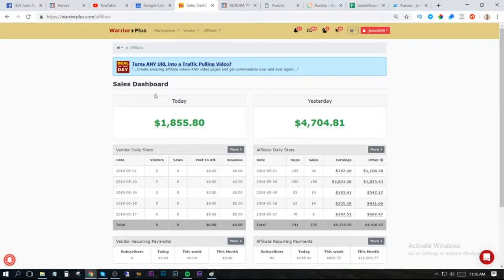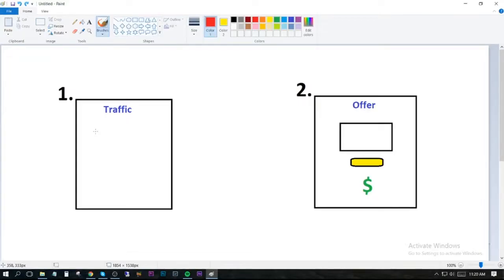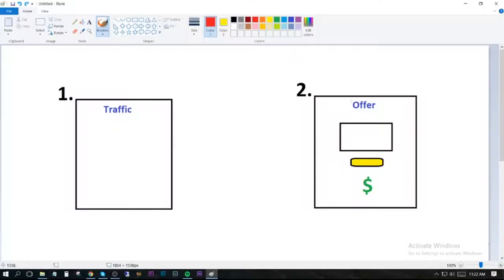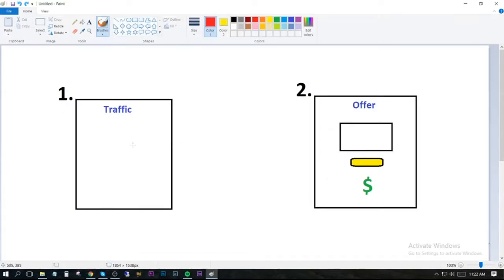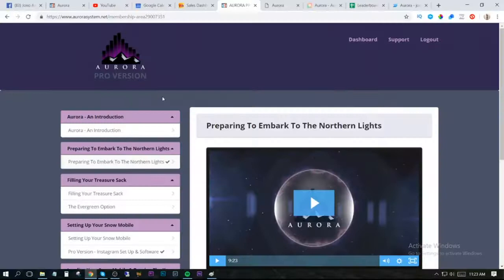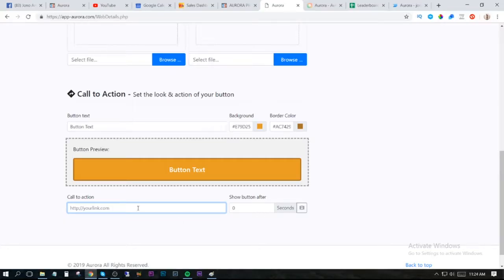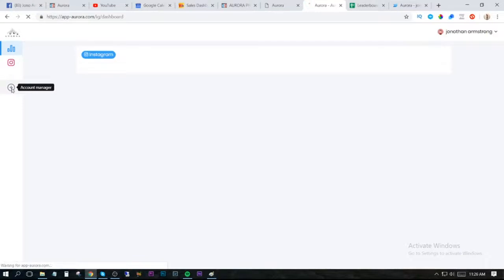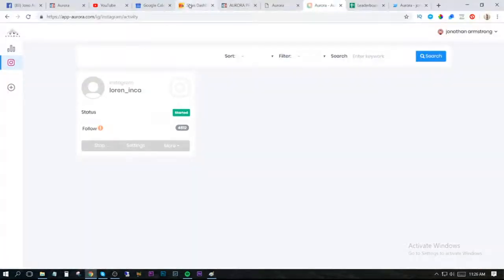Aurora Demo & Review 🚀🚀🚀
Aurora Review! What's is Aurora and what is it all about? Let me tell you everything about it... First of all, think about $1000 commissions vs $10 commissions. How many $10 commissions you need to make to earn $1000? One hundred, right? So is it easier to convince 100 people to buy from you something for $10 or ONE person to buy something for $1000? Well, if a professional marketer will do all the selling for you, the answer is easy! The truth about making money online is that if you want to start earning the REAL CASH - you need to start thinking about mid/high ticket commissions. These 3-4 figure commissions feel good too. The Aurora System is designed to get you these Big Commissions on autopilot!

Aurora Review - If you've ever try to make money online, you know that you need one thing - eyeballs on whatever you're selling (traffic). The problem is that traffic is not the only thing you have to worry about when selling something for 3-4 figures...

That's why it's wise to let someone who is a professional do all the selling for you - this way you only have to "worry" about one thing... getting those eyeballs to the high ticket offer you're making the Big Bucks on. Let the 7 figure marketers do all the selling for you.

However, traffic is always the issue - that's why you see so many traffic courses and software being released. Aurora is not only a new one - but it's something that NO ONE else is really doing. This is the first time I'm seeing this strategy in action - which means very low competition for you.

Lastly, the Aurora software automates the whole thing for you - of course you could do this manually but why would you if you can automate the whole thing with a few clicks. This whole system is quite brilliant and it will most definitely make you at least a few high ticket commissions per month!

If you're enjoying this Aurora Review and want to learn more about Aurora, check out my in depth video review above!

To sum up this Aurora Review:
- The EASIEST Way To Get 4 Figure Commissions
- Someone Else Does The Work
- Software Generates Traffic
- The Process Is Automated
- No paid ads to worry about
- Works From Anywhere In The World

If you want to get more information about Social Media Marketing and it's importance - here's an article explaining all of it!

Aurora Demo, Review & $325 Bonus

- Art